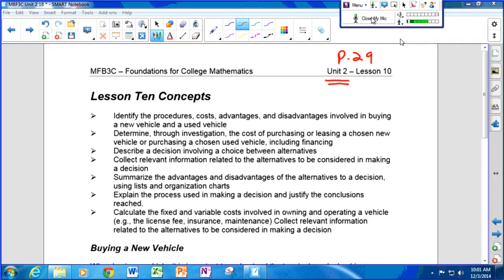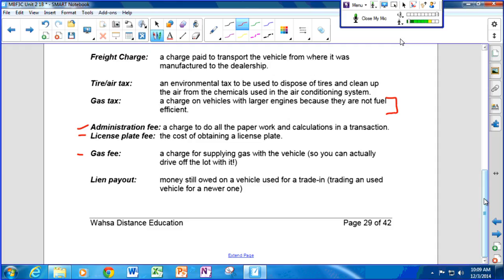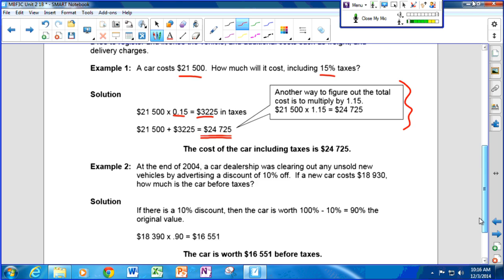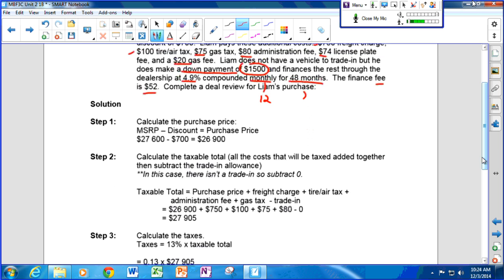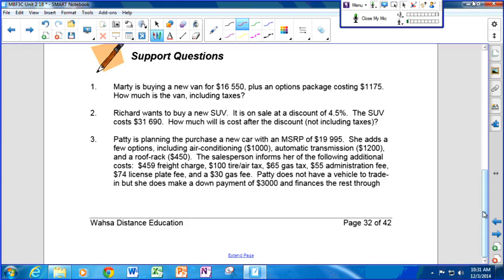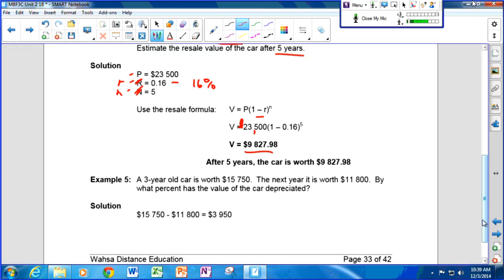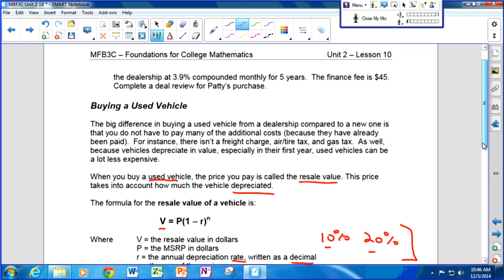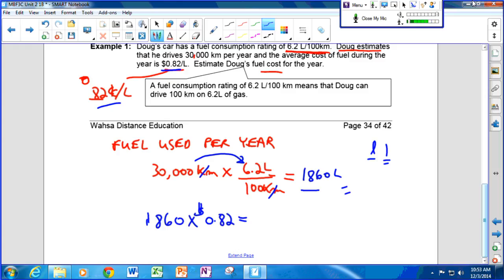MBF3C Week 4 Class 3 (December 3rd)